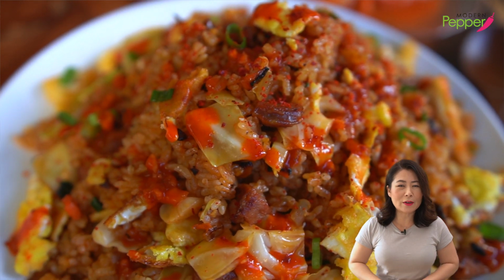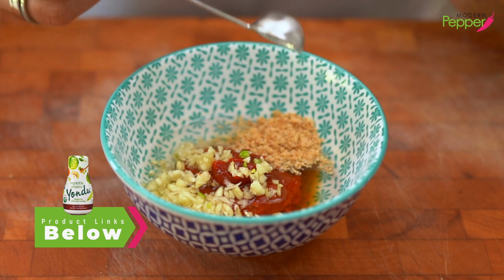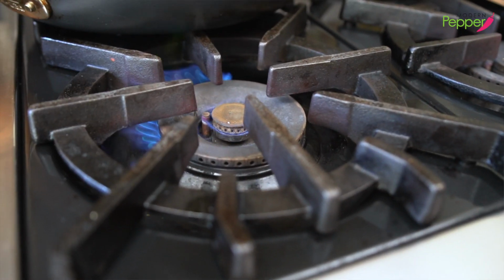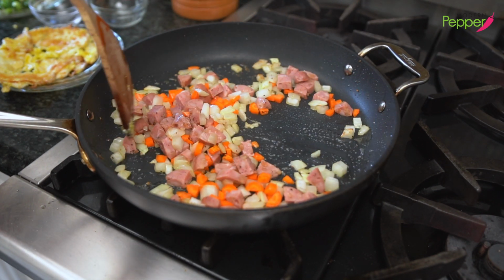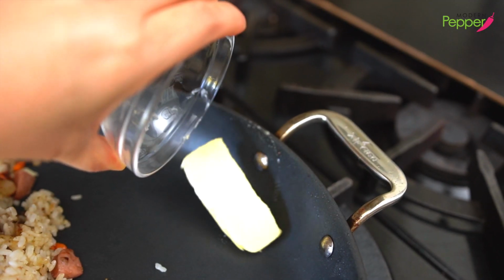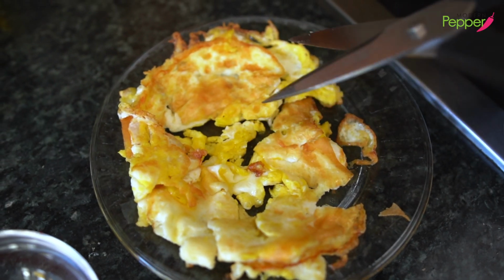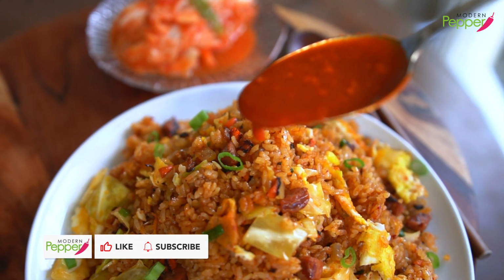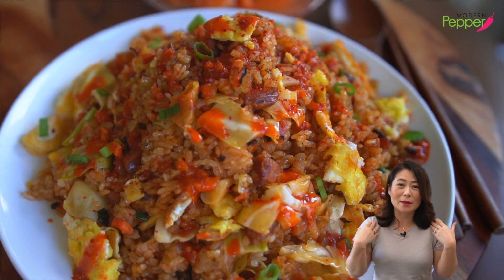🌶️Gochujang Fried Rice Recipe: STICKY GARLICKY🌶Spicy Fried Rice FOOD-HEAVEN! 고추장볶음밥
🌶Spicy food lover's FRIED RICE with ADDICTIVE GoChuJang Sauce!  🇰🇷매콤하고 맛있는 고추장볶음밥.

⭐️INGREDIENTS 재료
GoChuJang Sauce 고추장 소스
2 Tablespoons 큰술 Water 물
1 Tablespoon 큰술 GoChuJang 고추장
1 Teaspoon 작은술 Minced Garlic 다진 마늘
1/2 Teaspoon 작은술 Brown Sugar 흑설탕
1/2 Teaspoon 작은술 Beef Dashida 소고기 다시다

Fried Rice Ingredients 볶음밥 재료
3 Cups 컵 Cooked Korean Rice 밥
1 Cup 컵 Cabbage 양배추
1 Chicken Apple Sausage or your choice of protein 치킨사과 소시지
⅓ Cup 컵 Carrot Minced 다진 당근
¼ Medium 중사이즈 Onion 양파
1 Scallion Minced 다진 쪽파
2 Eggs 달걀
1 Tablespoon 큰술 Salted Butter 버터
1/2 Teaspoon 작은술 Korean Red Pepper, Coarse 고춧가루

Fresh ingredients for GoChuJang Fried Rice from WholeFoods
Chicken Apple Sausage

Chapter Timestamp
00:00 Intro 인사말
00:58 Gochujang Seasoning Sauce 고추장 양념장
01:43 Ingredient Prep 볶음밥 재료 준비
02:47 Gochujang Fried Rice Cooking 볶음밥 맛있게 볶는 방법
08:38 Eating/Mukbang/먹방

⭐️More Fried Rice Recipes
TIPS & TRICKS to PERFECTLY Pan Fry Frozen Dumplings + DUMPLING Fried Rice 🥟 냉동만두 맛있게 굽는 법

Please take a photo of your 🌶Spicy GoChuJang Fried Rice when you make it, post it on your social media, and TAG @ModernPepper